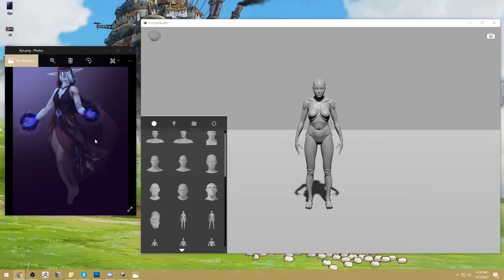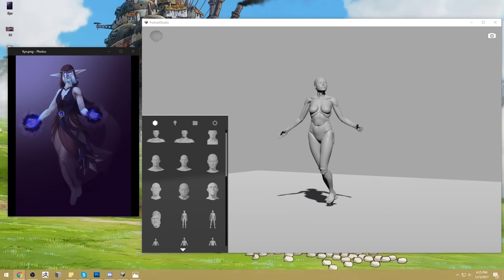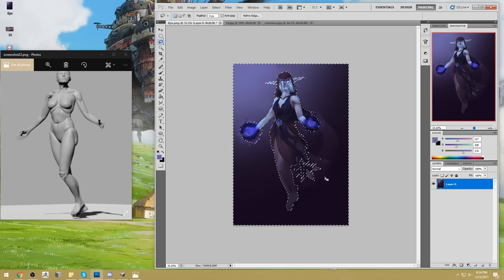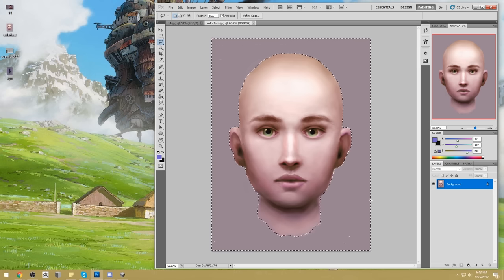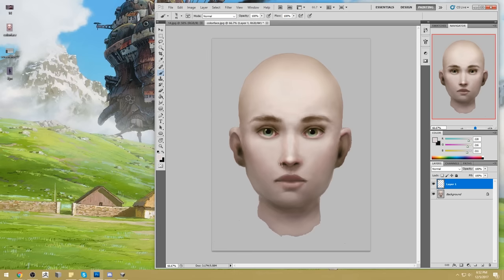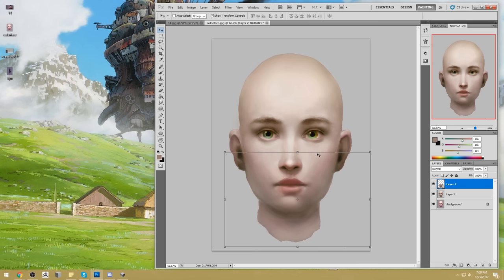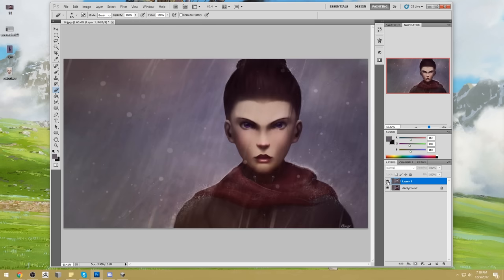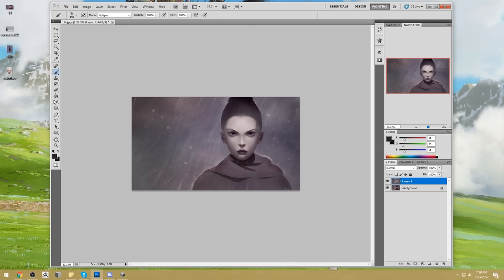Critique Hour! Backgrounds and how they affect your work!